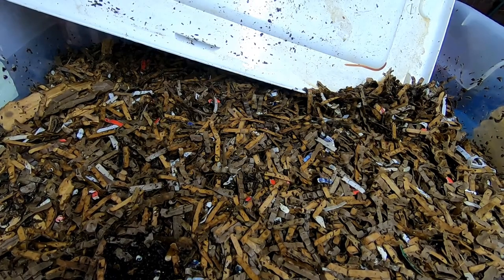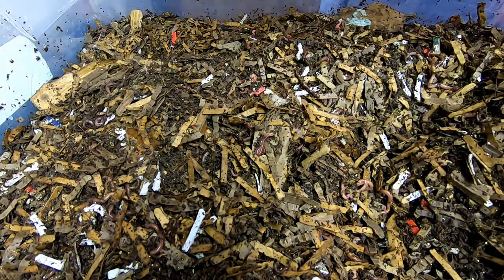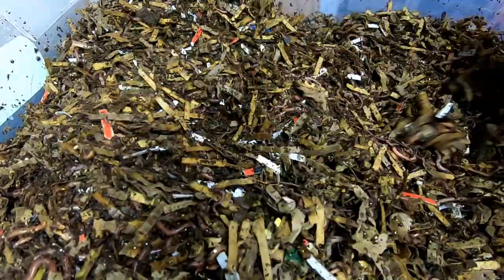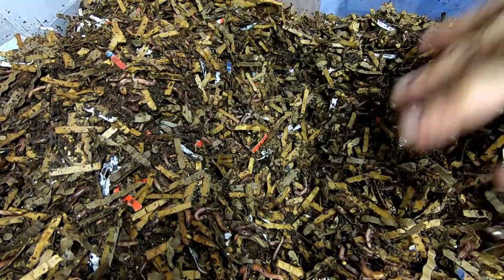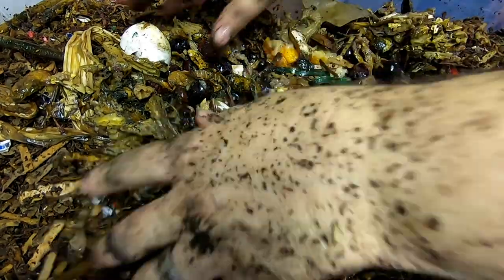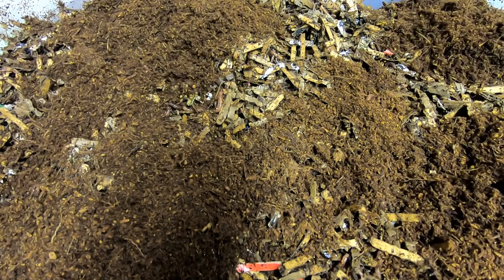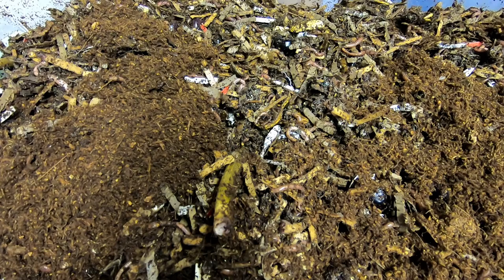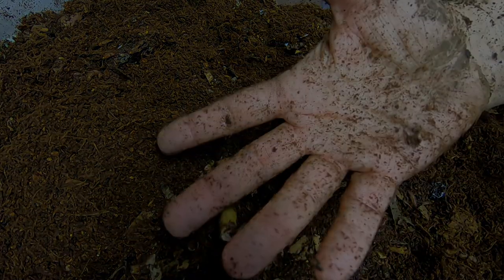RED WIGGLER CHERRY BOMB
Looking at the red wiggler only bin.  They came from 500 cocoons from Emily the crazy worm lady back in May of 2019.